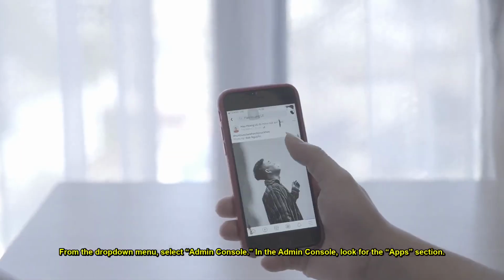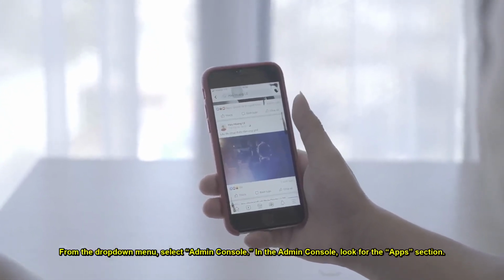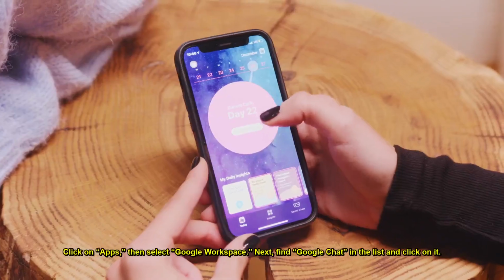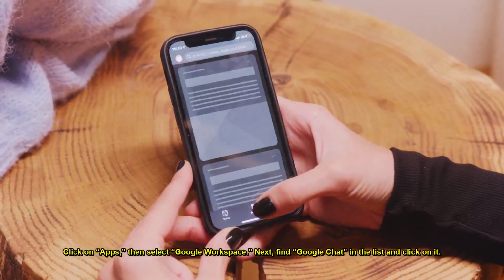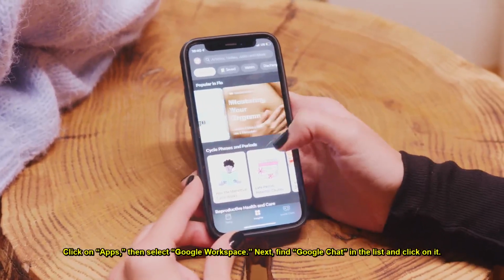How to authenticate Google Chat for Asana tasks - Quick Tutorial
Unlock the power of productivity by learning how to authenticate Google Chat for Asana tasks in this quick tutorial! In just a few minutes, we'll guide you through the straightforward steps to seamlessly integrate Google Chat with Asana, enhancing your workflow and collaboration. Perfect for teams looking to streamline task management and communication!